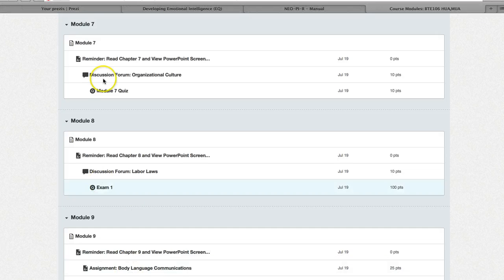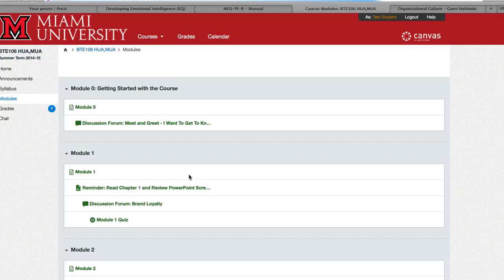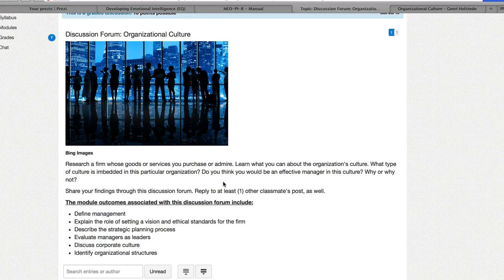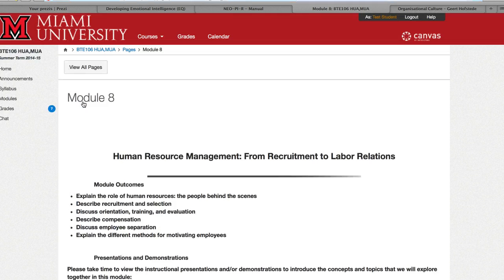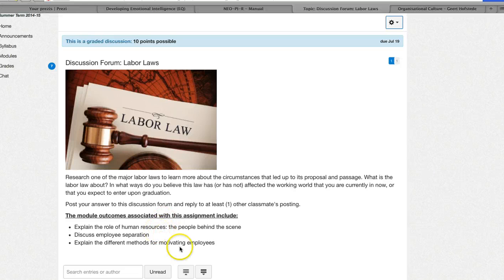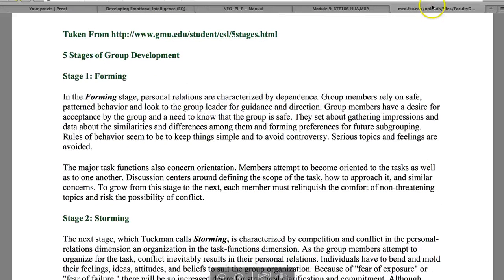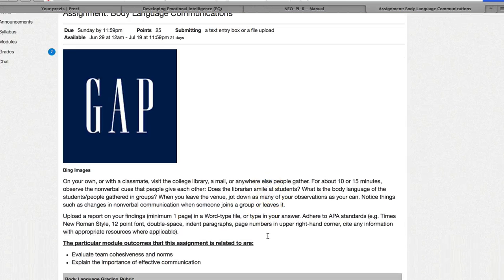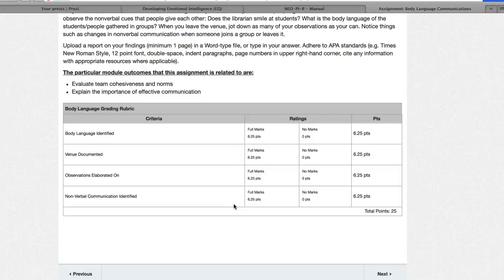Modules 7 - 9 Informational Screencast